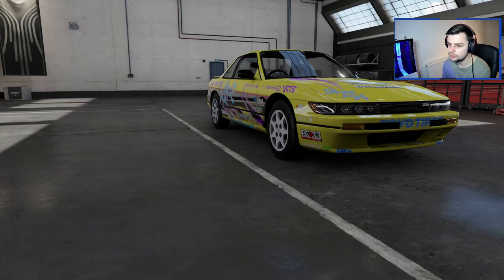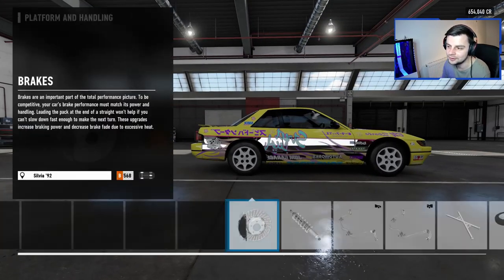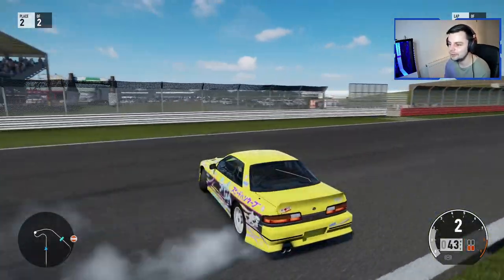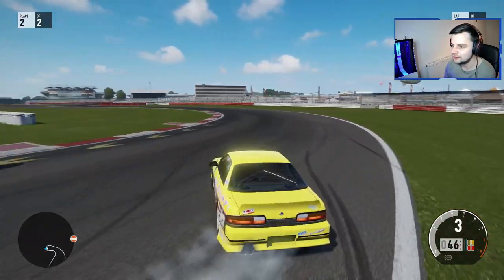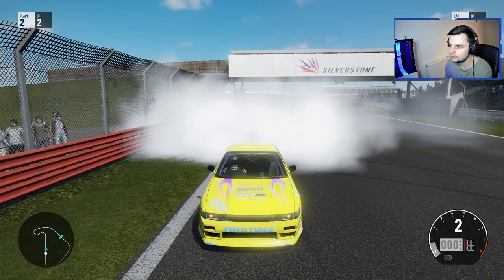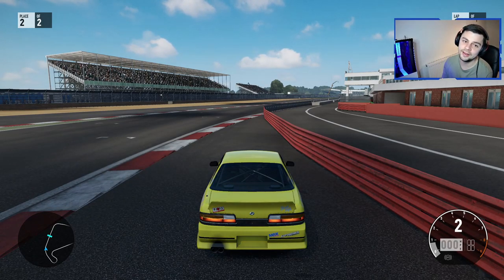THIS OLD MAN STILL GOT IT!! - FORZA MOTERSPORT 7 DRIFTING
DID NOT EXPECT IT TO GO LIKE THIS LOOOL

Computer Specs:
GTX 3070
AMD Ryzen 5
32GB RAM